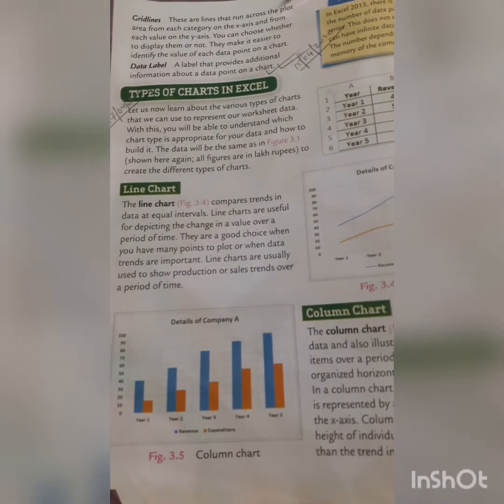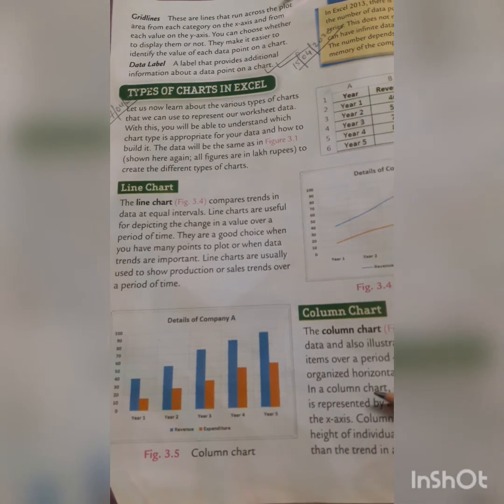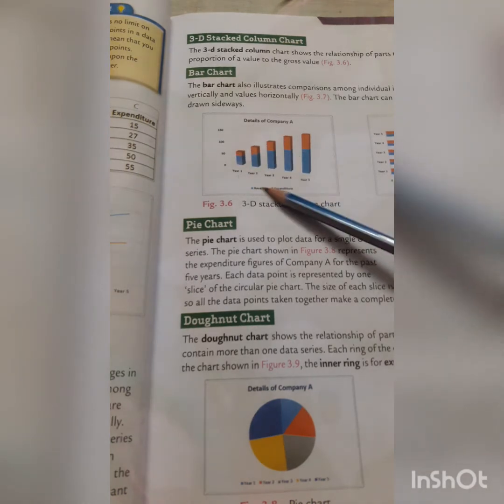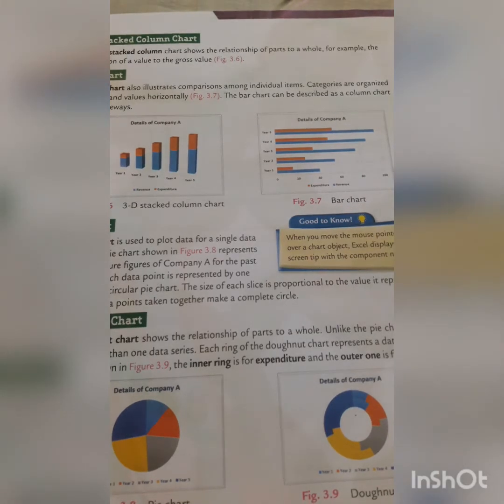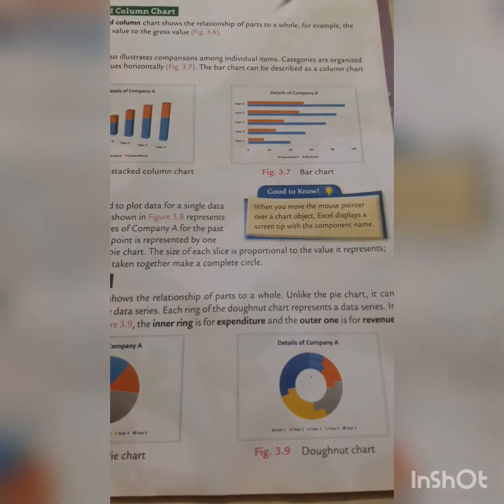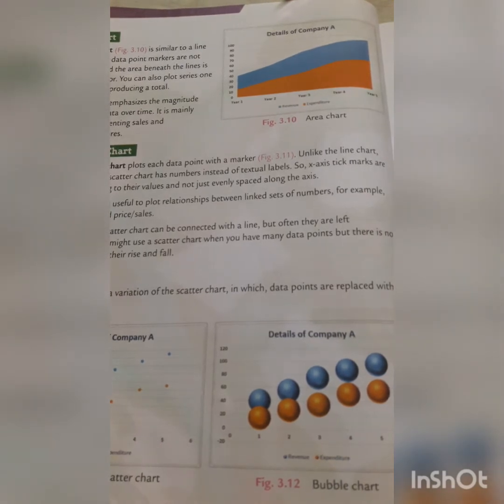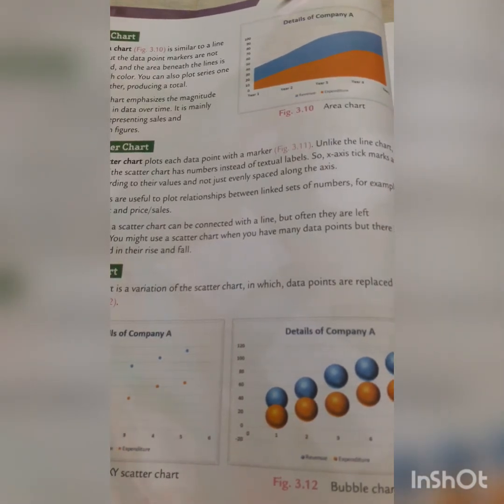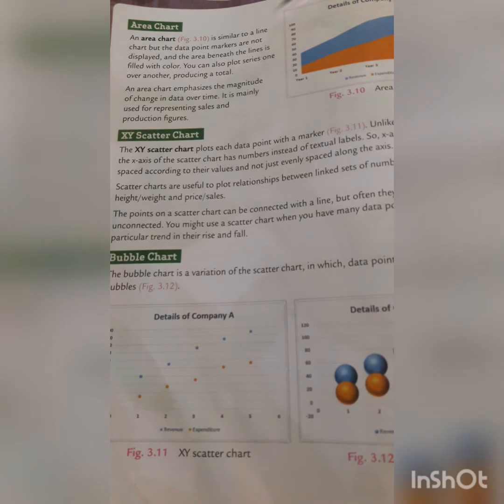Class:8-Computer-Ch:3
Types of Charts in Excel